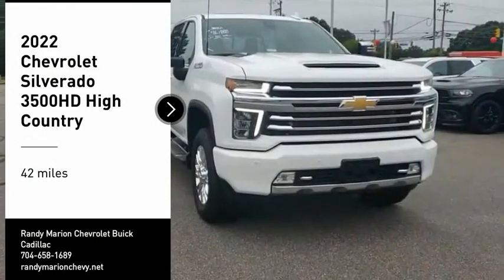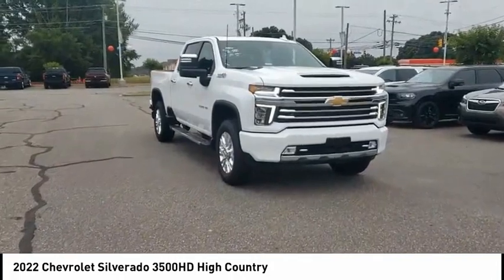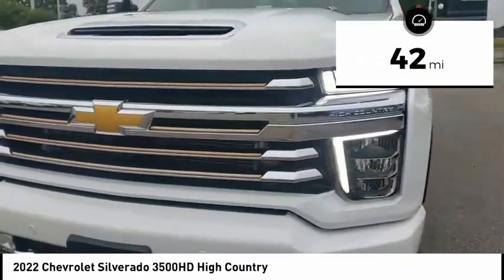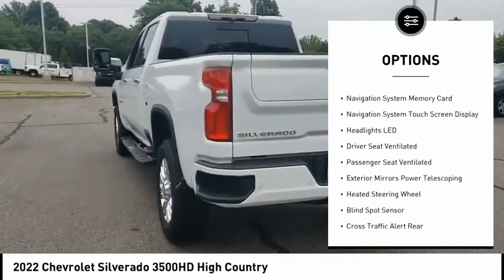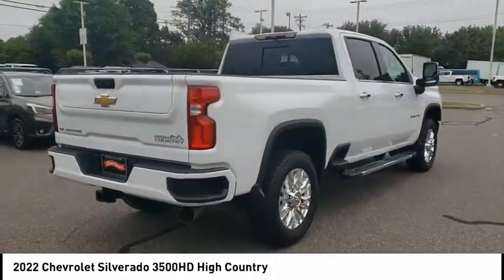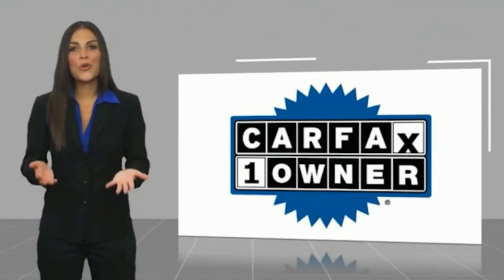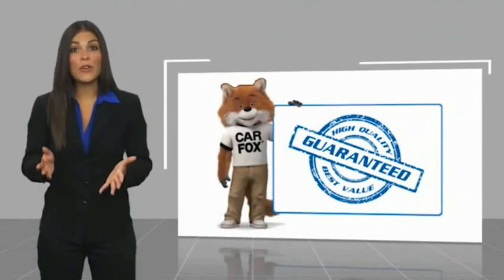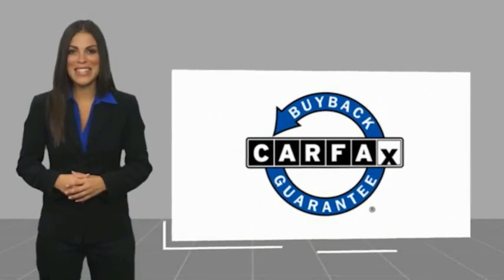2022 Chevrolet Silverado 3500HD Mooresville NC 49668X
2022 Chevrolet Silverado 3500HD High Country